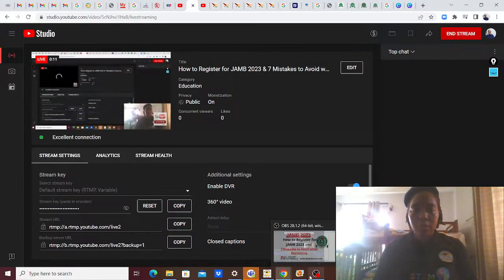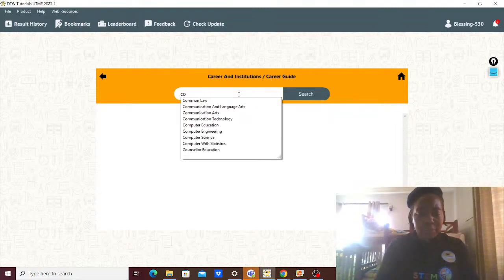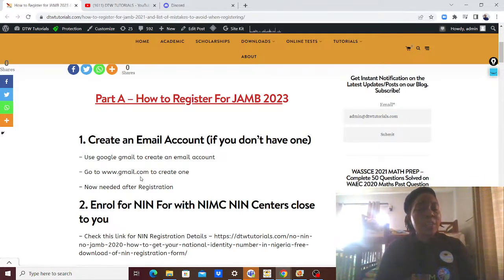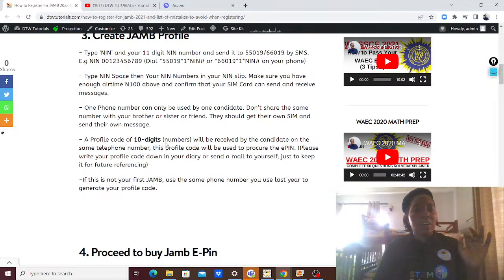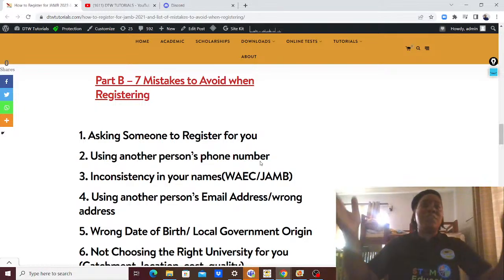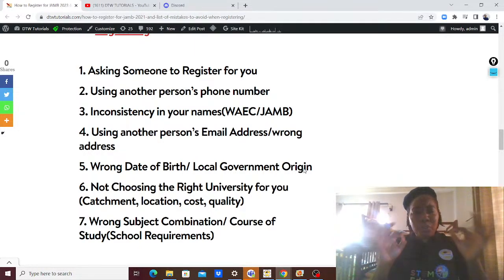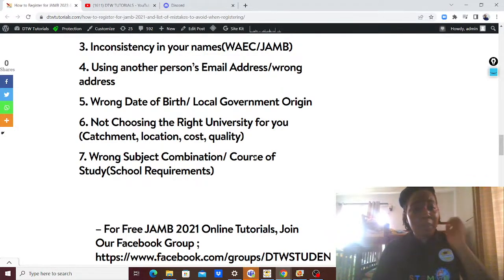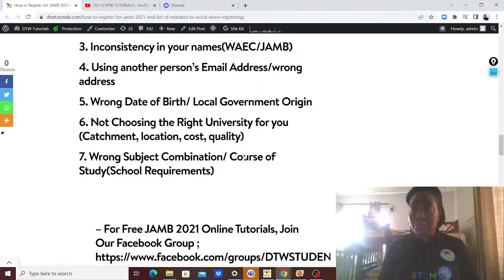How to Register for JAMB 2023 & 7 Mistakes to Avoid when Registering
How to Register for JAMB 2023 & 7 Mistakes to Avoid when Registering FOR JAMB 2023

DTW TUTORIALS.